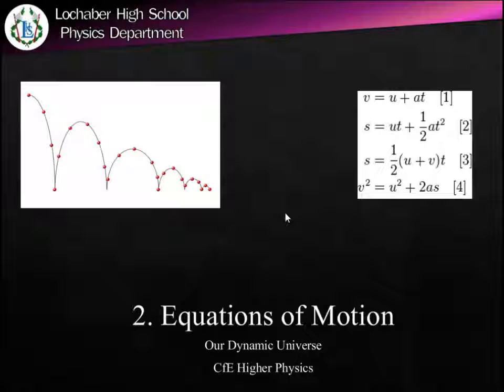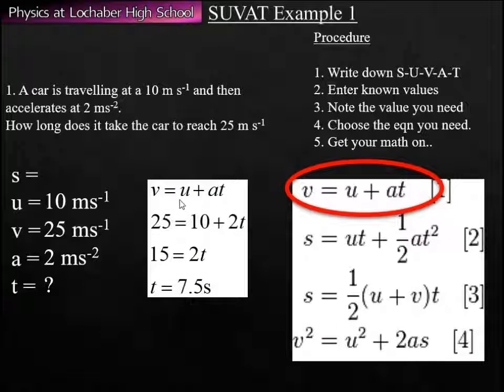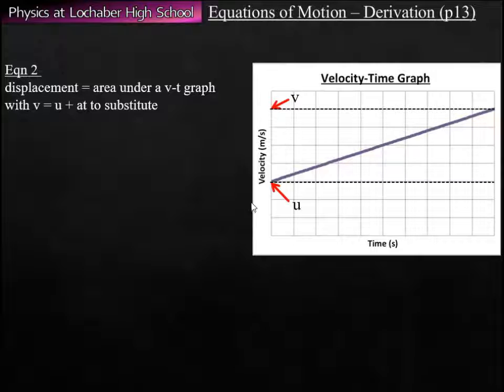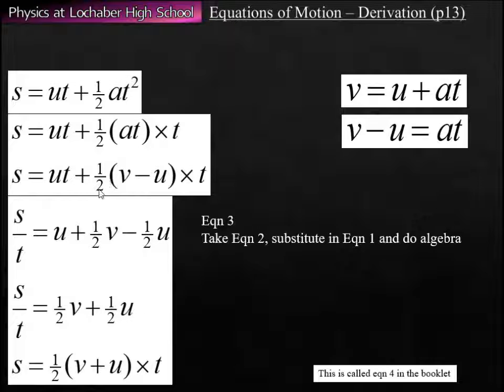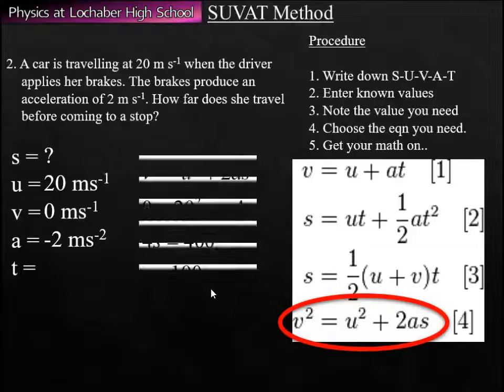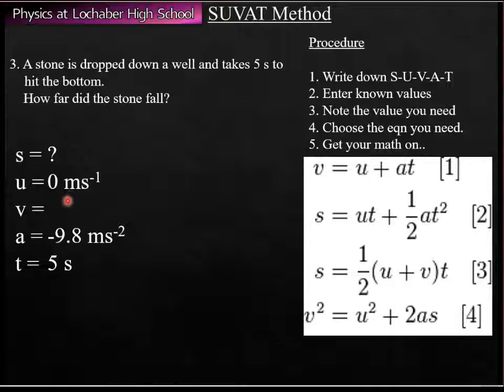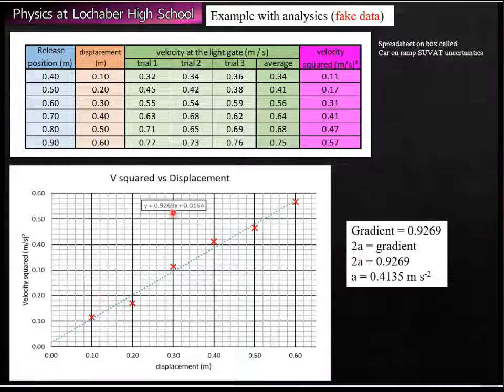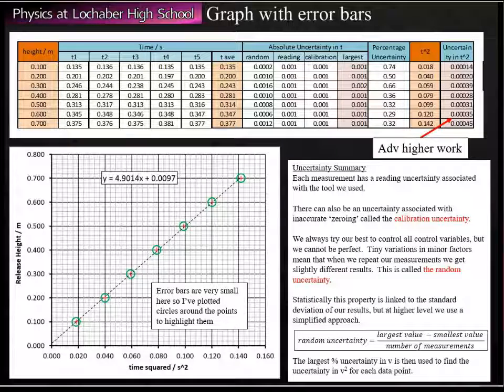Higher Physics lesson on the Equations of Motion (SUVAT).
The is a narration of many of the teaching points usually made during an introductory Physics lesson to Newton's Equations of Motion (SUVAT).
The equations are derived in full, there are a set of progressively harder worked examples and there is discussion of the practical work typically done for this topic.

Bookmarks
Introduction to Newton's Equations of Motion (0:00)
SUVAT Procedure (1:05)
Theory Example 1 - (1:47)
Deriving the Eqns of Motion 1 (4:22)
Deriving the Eqns of Motion 2 (7:06)
Deriving the Eqns of Motion 3 (11:08)
Deriving the Eqns of Motion 4 (12:55)
Theory Example 2 - (15:05)
Theory Example 3 - (18:44)
Practical Experiment 1 - s vs v^2 of car on ramp (measure a) (21:07)
Practical Experiment 2 - s vs t^2 of dropped ball (measure g) (25:20)